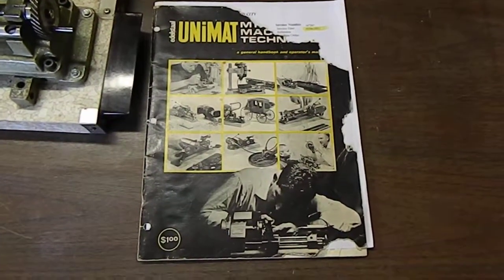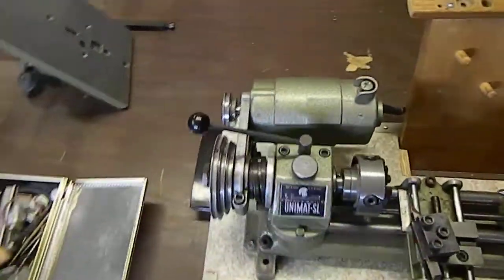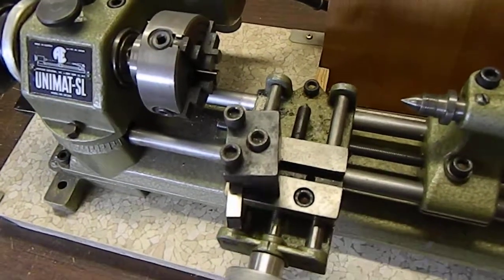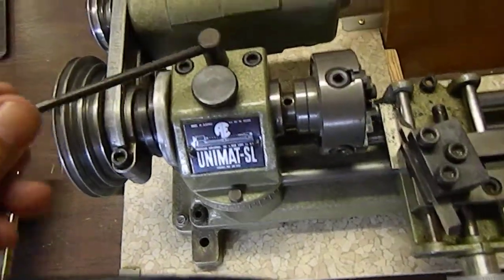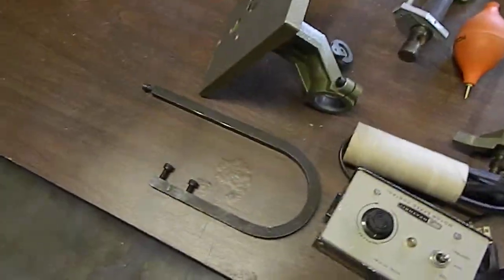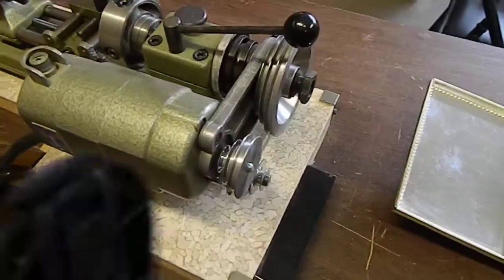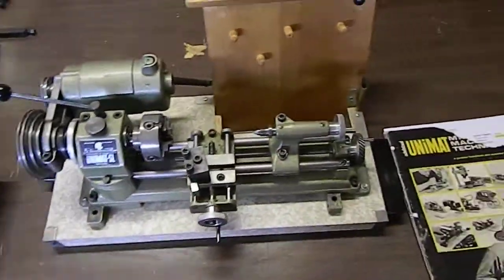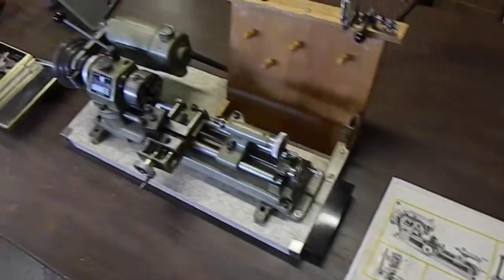Uni Mat Lathe 013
Short video to show condition of a Unimat Lathe.